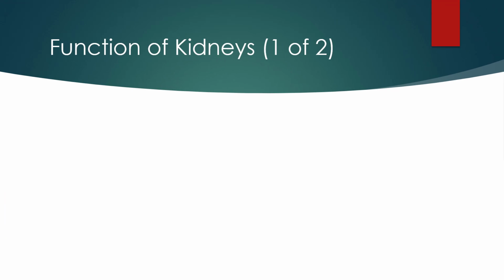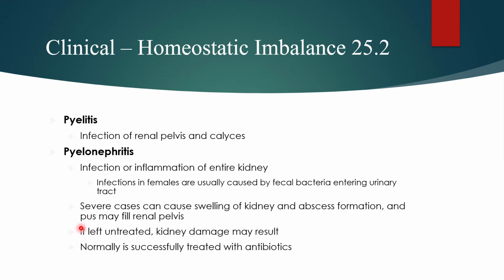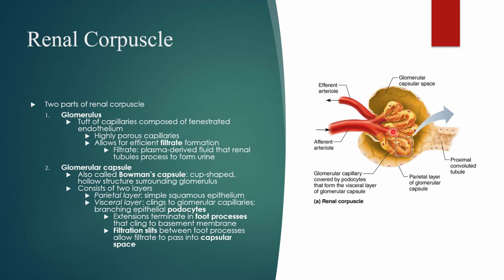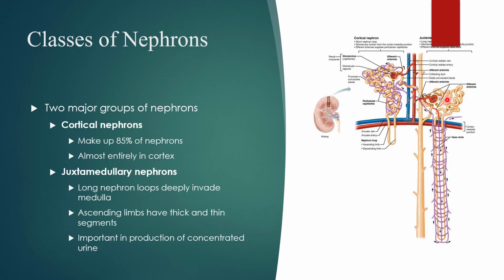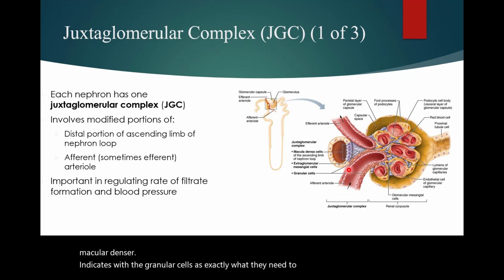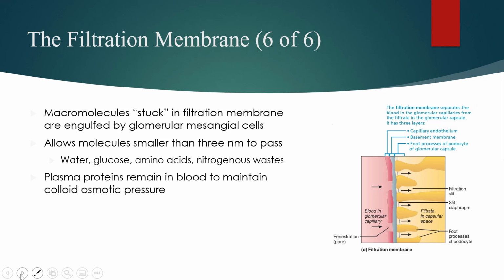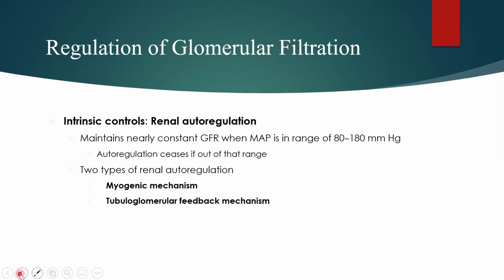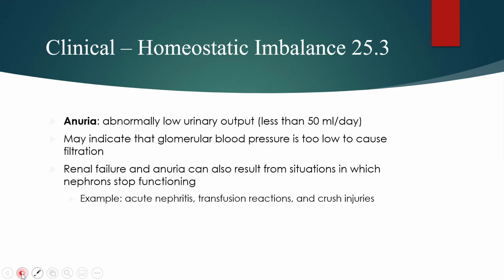Urinary system part1